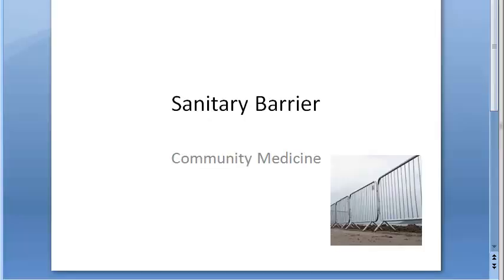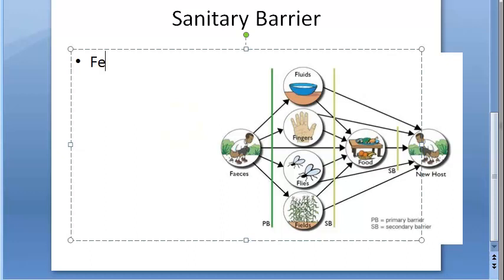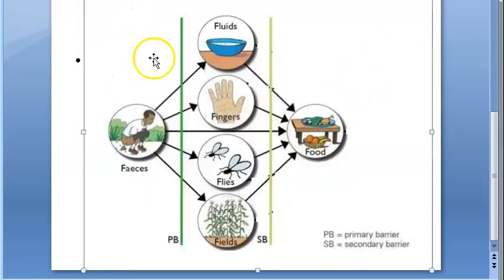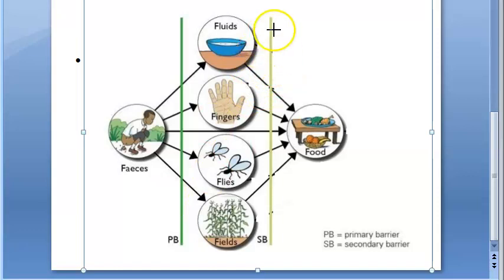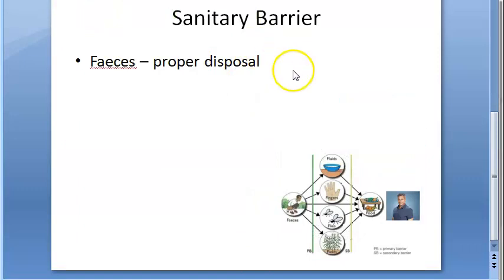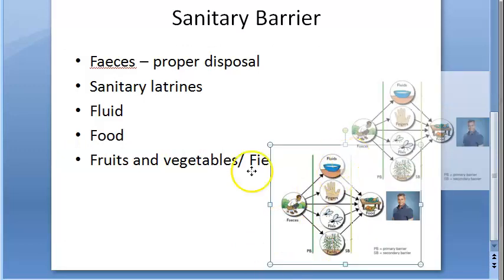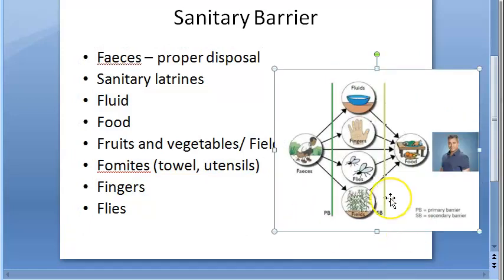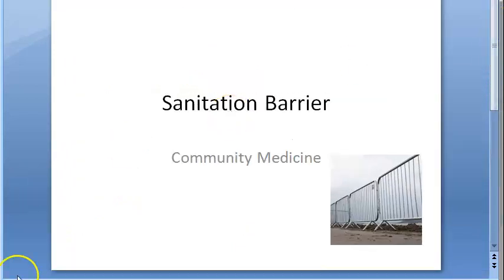PSM 793 Sanitary Sanitation Barrier